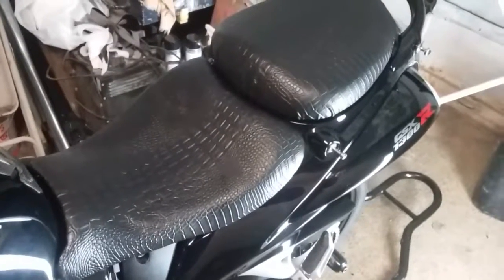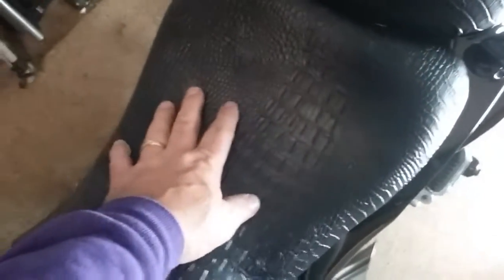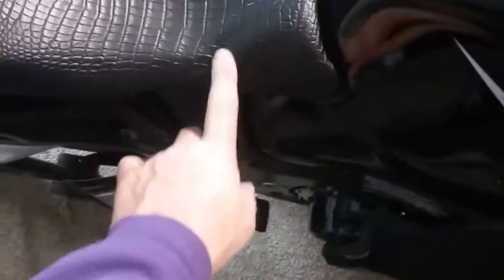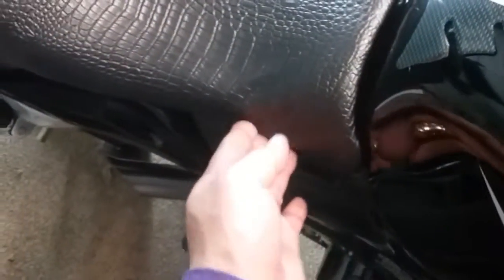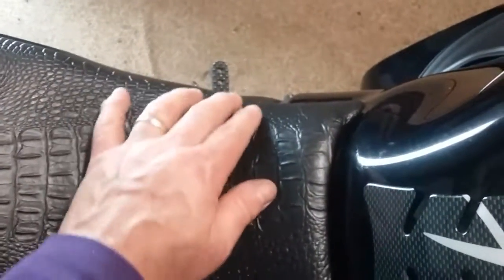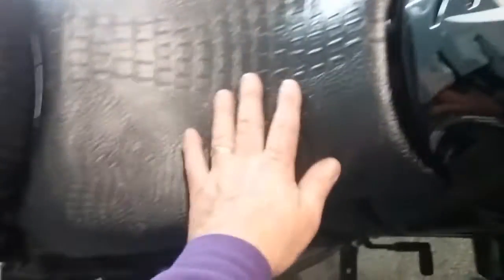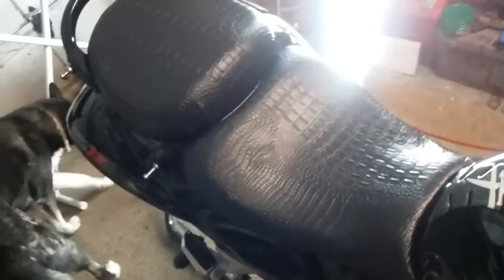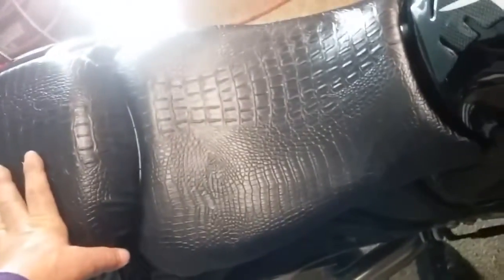New seats all finished.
I reupholstered both seats with simulated alligator skin vinyl